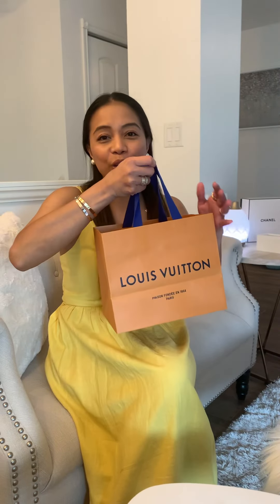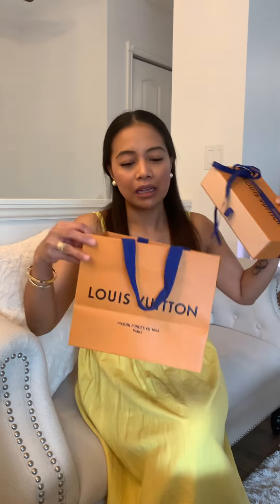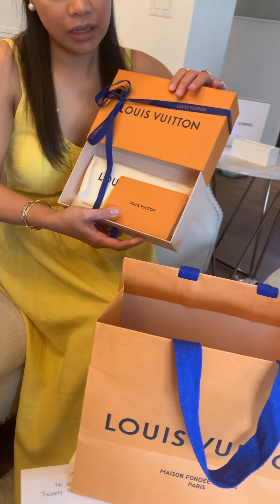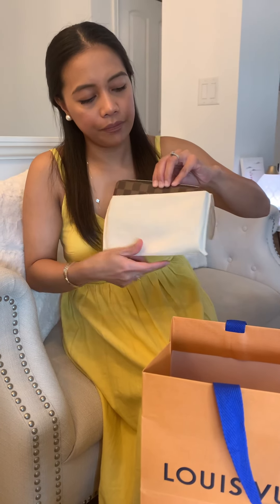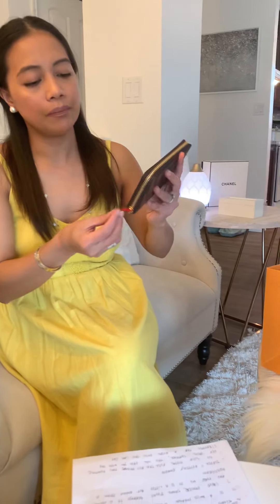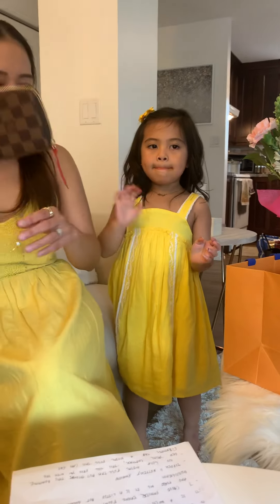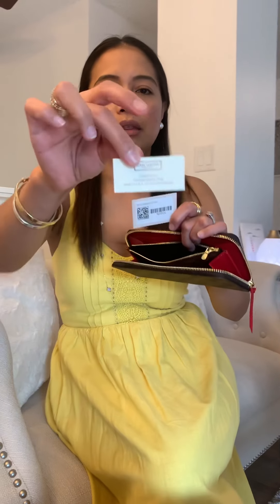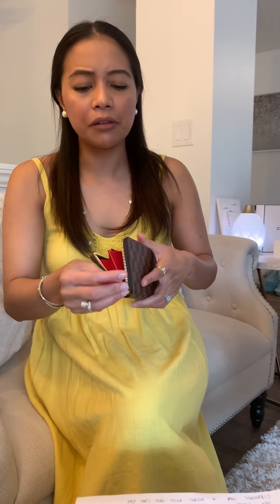Unboxing!!! Louis VUITTON - clemence wallet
Gorgeous wallet 💞
Unboxing testing 1,2,3 😂